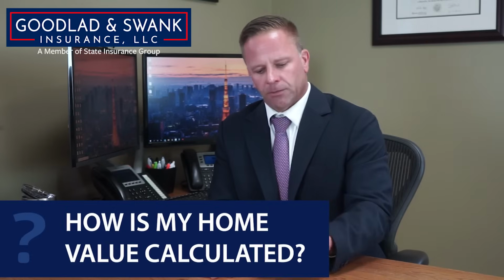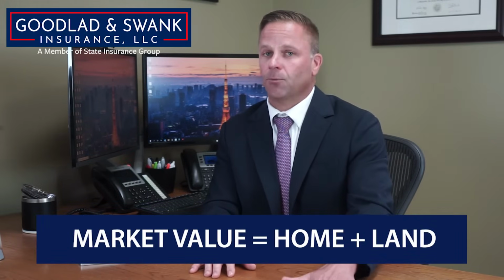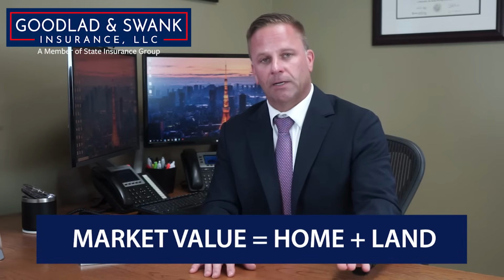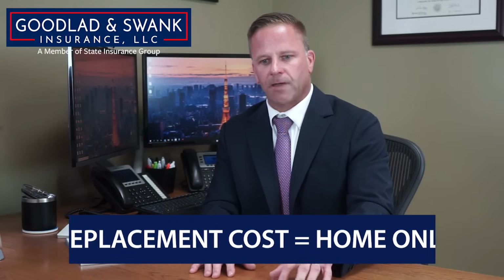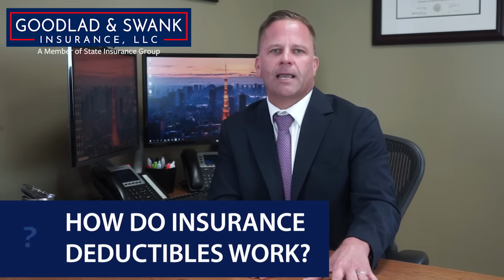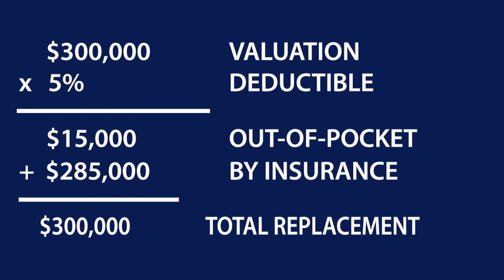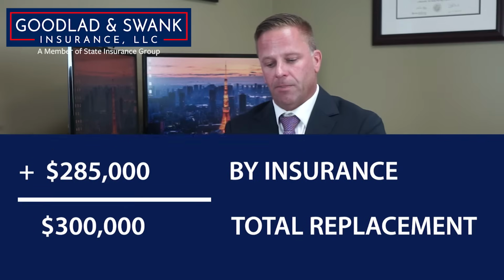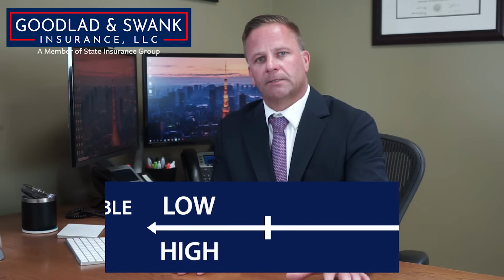Good Questions for Goodlad & Swank - What You Should Know About Florida Home Insurance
Want simple answers to questions about insurance? Goodlad & Swank can help. We're here to answer your questions in a simple, comprehensive way.

Today's video addresses some common questions about homeowner's insurance. Why does your insurance company value your home at a different price than what you purchased it at? What are deductibles, how do they work? What does the liability part of my homeowner's insurance cover?

Got your own questions, or want to learn more about the things we talked about today?